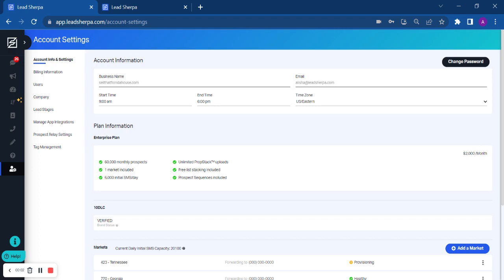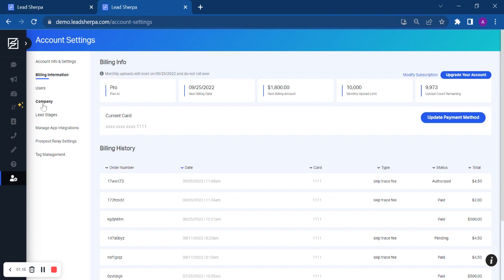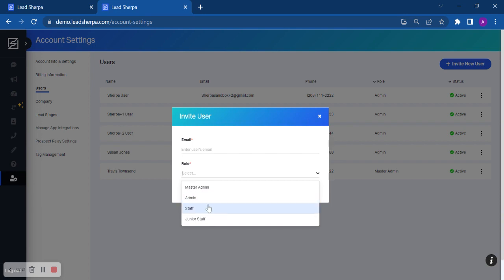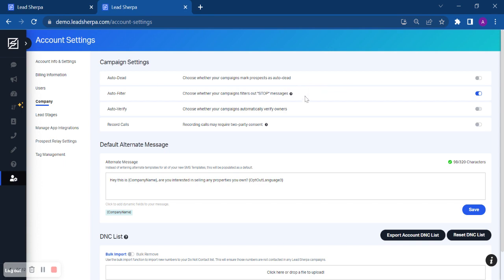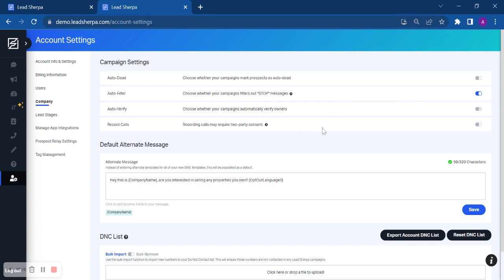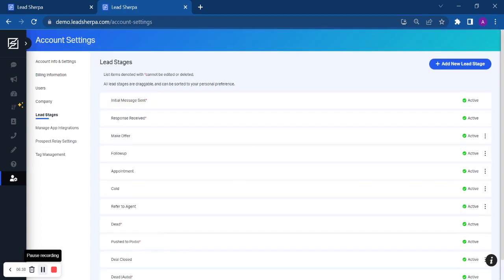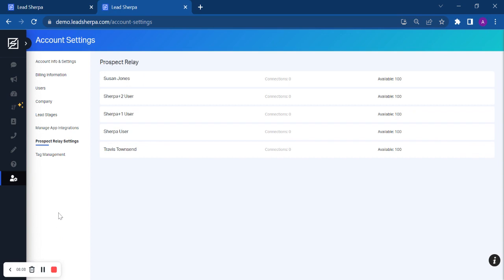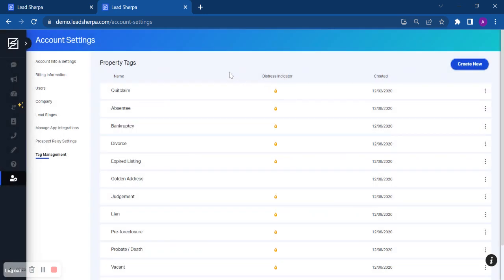Account Settings in Lead Sherpa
In this video, we are going to review your account settings to get you ready to start closing more deals.